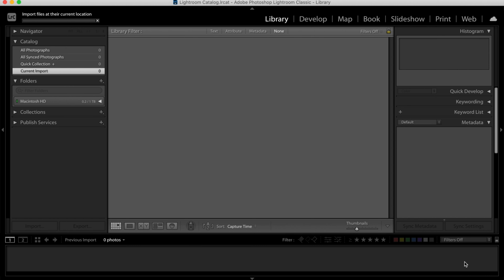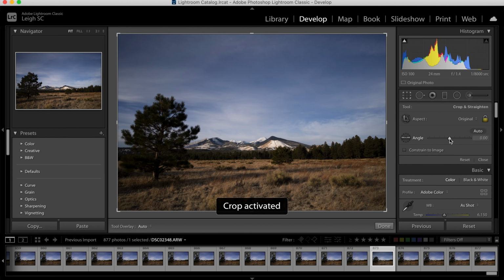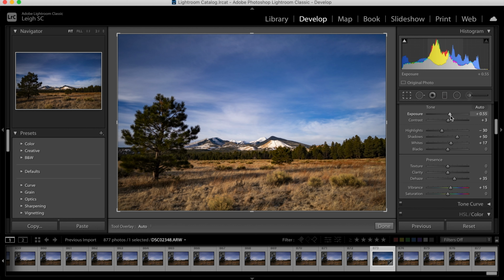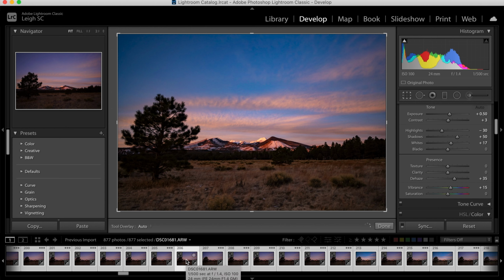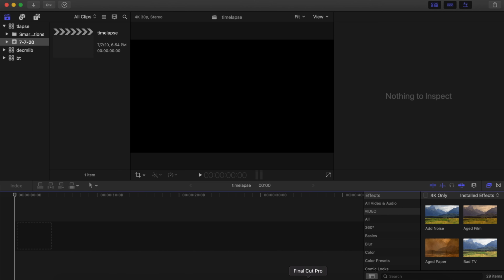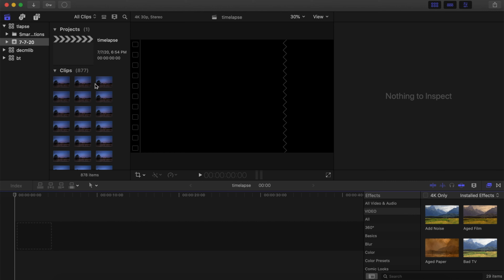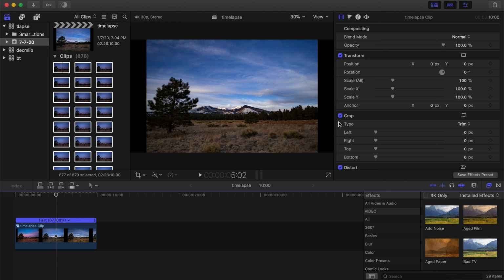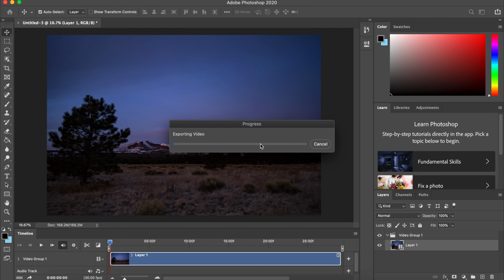How I Create Timelapse Videos in Lightroom and Photoshop - Detailed Walkthrough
This is the first of a three-part series where we create time lapse videos with different editing software!